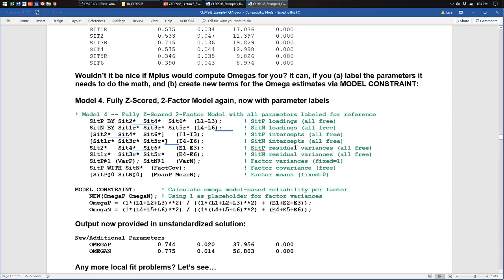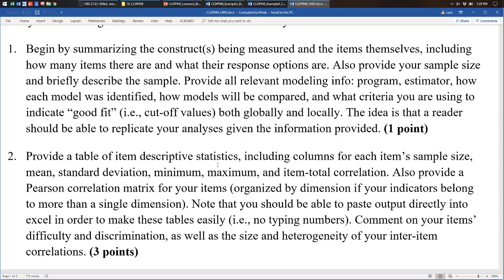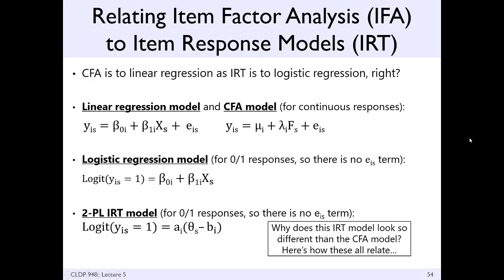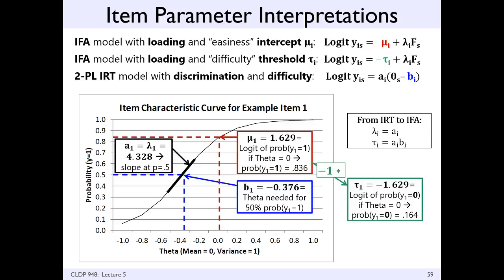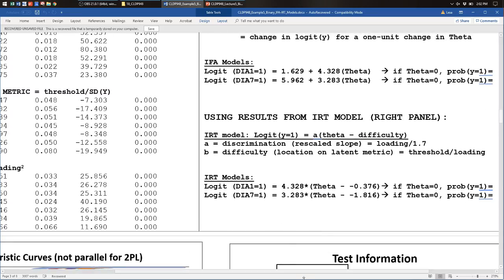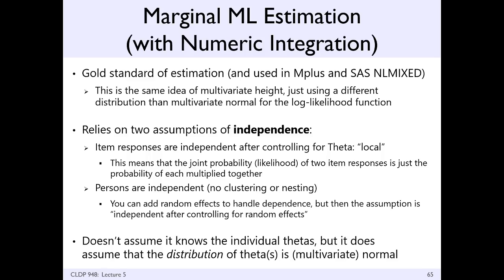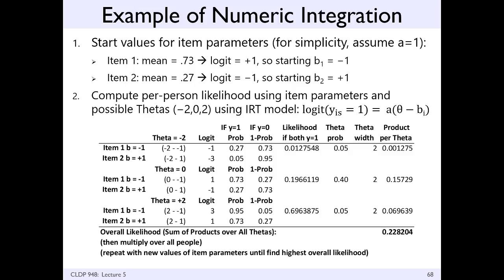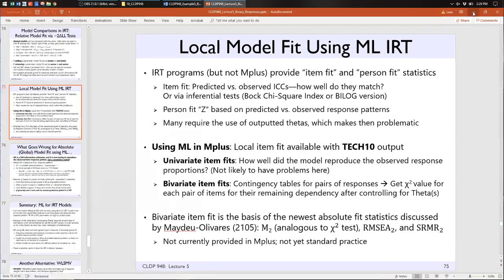CLDP948_Lecture5_Example5_Part4